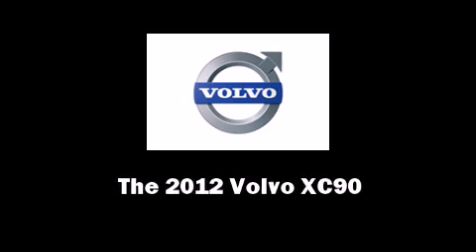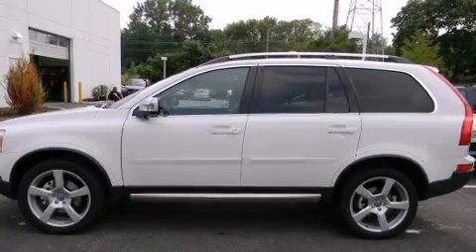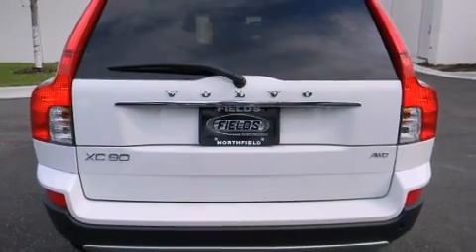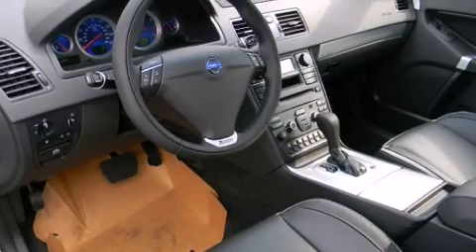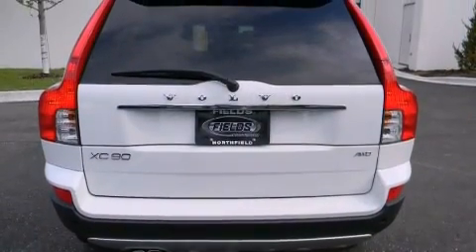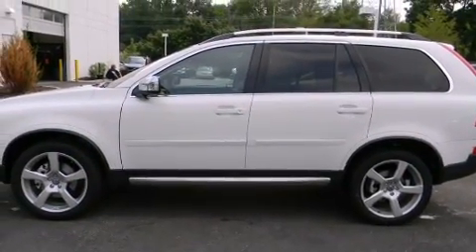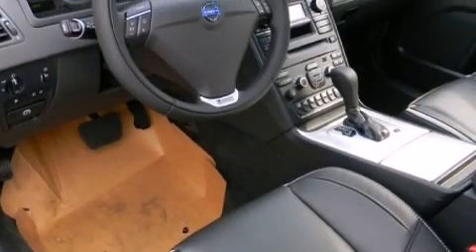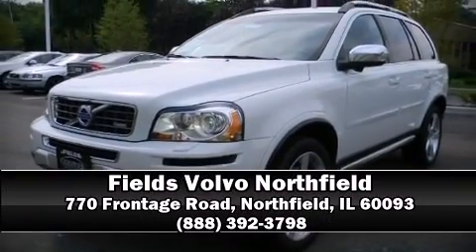2012 Volvo XC90 3.2 in Northfield, IL 60093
Fields Volvo Northfield
770 Frontage Road

Introducing the 2012 Volvo XC90. Under the hood you'll find a 6 cylinder engine with more than 230 horsepower, providing a smooth and predictable driving experience. Top features include power front seats, leather upholstery, an automatic dimming rear-view mirror, rear parking sensors, tilt and telescoping steering wheel, skid plates, power windows, and seat memory. For drivers who enjoy the natural environment, a power moon roof allows an infusion of fresh air. Audio features include a CD player with MP3 capability, and 8 speakers, providing excellent sound throughout the cabin. In the event of a rollover collision, side curtain airbags provide additional protection for outboard seated passengers. We have a skilled and knowledgeable sales staff with many years of experience satisfying our customers needs. They'll work with you to find the right vehicle at a price you can afford. Come on in and take a test drive!